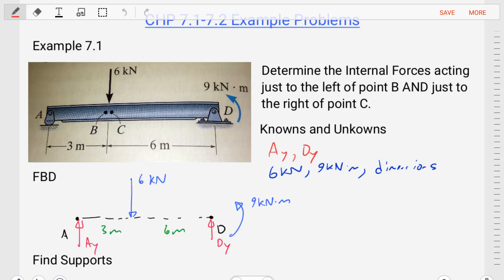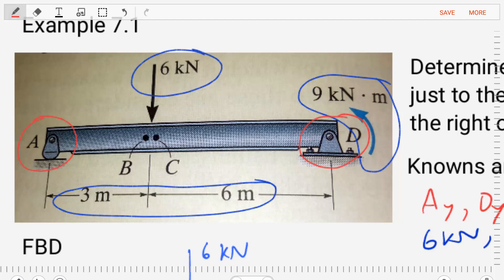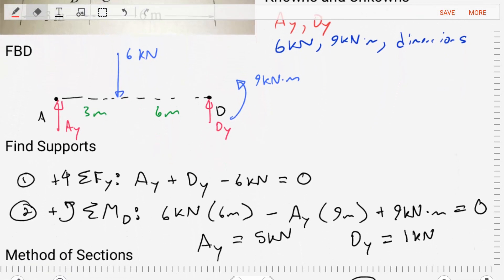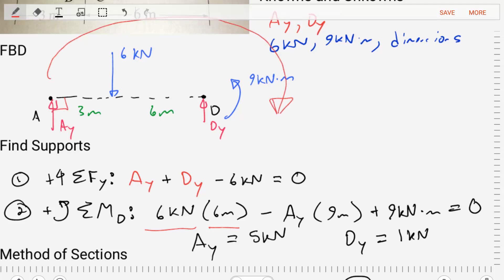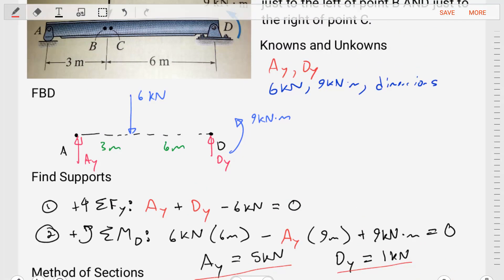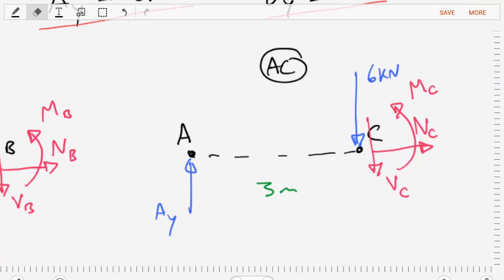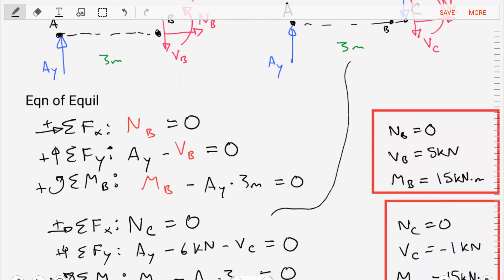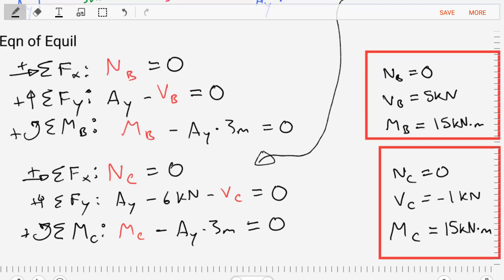Shear and Moment Diagrams Example 1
Shear and Moment Diagrams
Internal Forces
Equations of Equilibrium